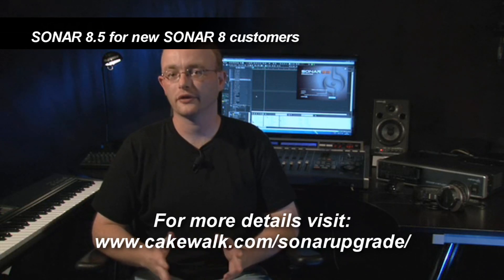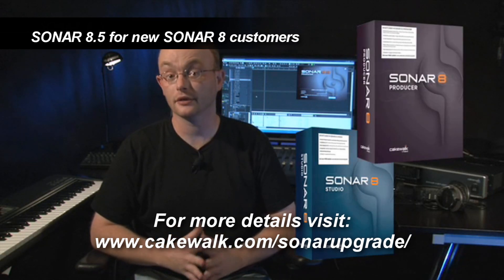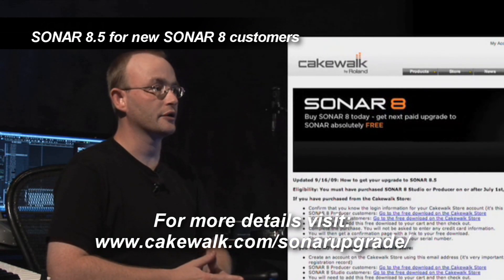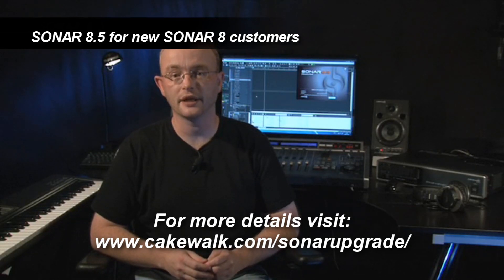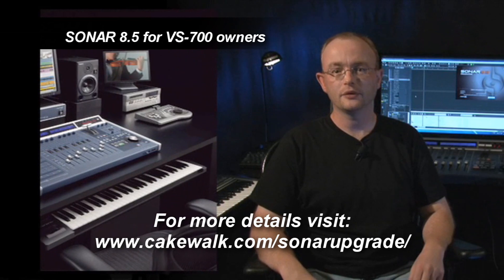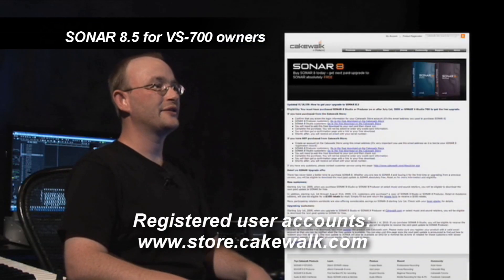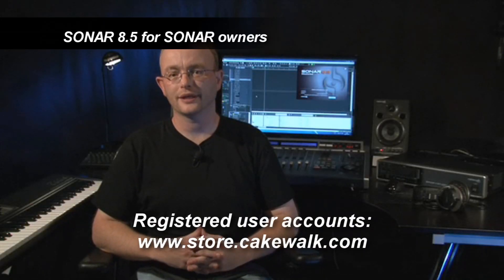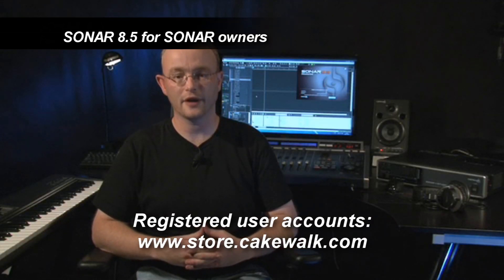SONAR 8.5 - how to get it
For anyone who has questions about how to get the SONAR 8.5 update please watch this video.